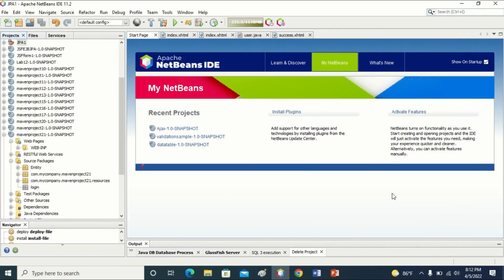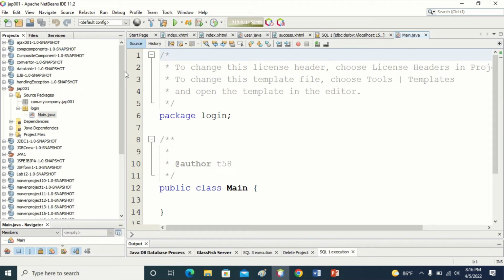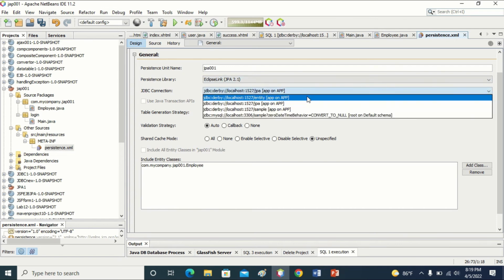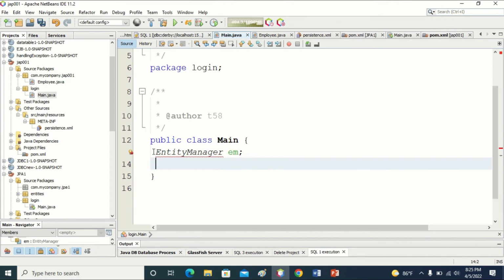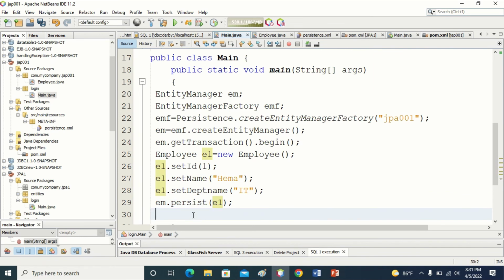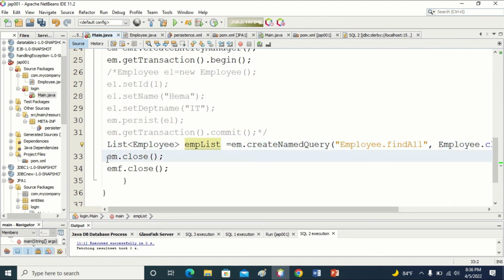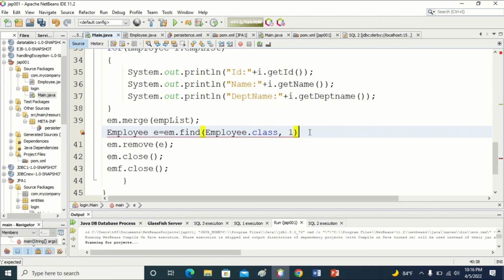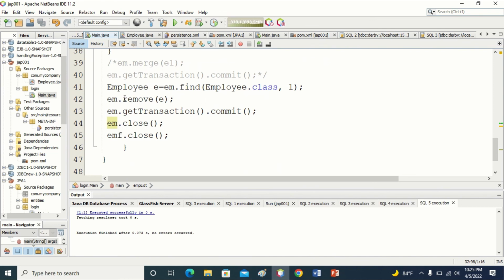Java Persistence API (CRUD operations)||JPA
A JPA (Java Persistence API) is a specification of Java which is used to access, manage, and persist data between Java object and relational database. It is considered as a standard approach for Object Relational Mapping.

JPA can be seen as a bridge between object-oriented domain models and relational database systems.